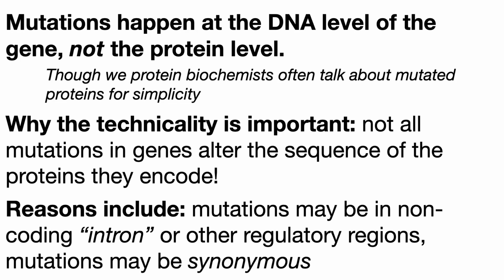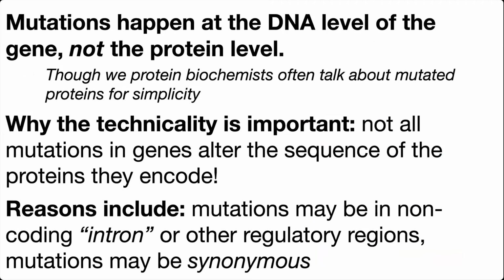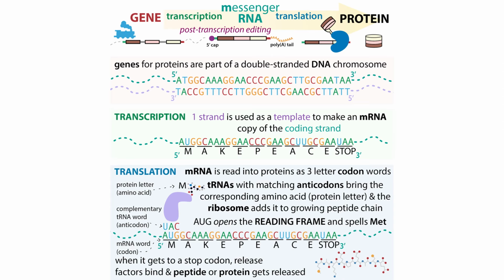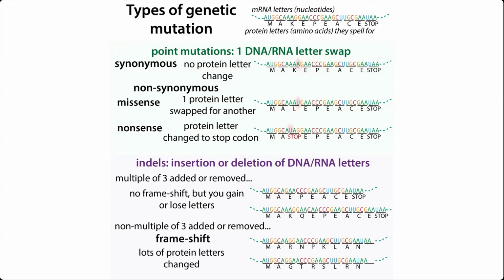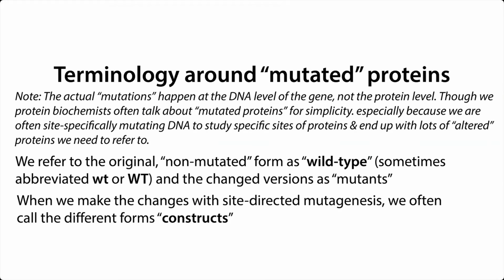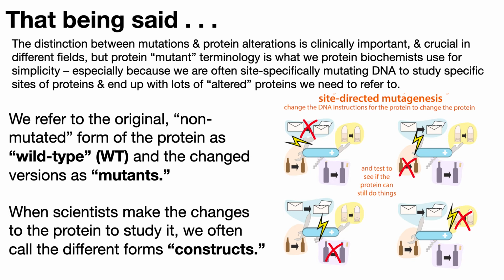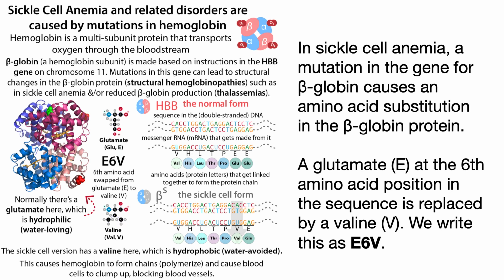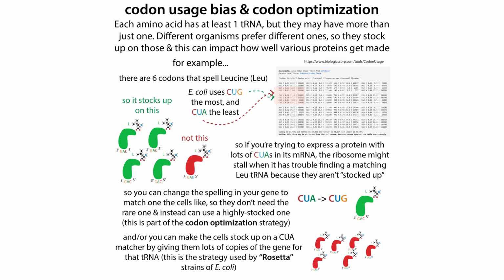How we typically (not technically-correctly) talk about & describe “mutant” proteins & constructs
A protein’s structure comes ultimately from its genetic instructions: the sequence of DNA letters that get copied into RNA letters determines the sequence of proteins letters (amino acids) in a protein. And because those different amino acids have different properties (size, charge, water-likingness), they affect how the protein folds (structure) & how it acts (function). So if you change the gene (introduce a mutation), you can change the protein and potentially its functioning. In the lab, we often do this in precise locations using site-directed mutagenesis to make different versions or “constructs” of the gene & therefore the protein. And in the wild it happens all the time. Speaking of which,  we refer to the original, “non-mutated” form as “wild-type” and the changed versions as “mutants.”

BUT, technically speaking, the mutation happens at the level of the DNA (or RNA for RNA viruses). BUT we biochemists tend to ignore that technicality! BUT it can be an important distinction because not all mutations affect the protein’s sequence (synonymous mutations don’t) - more ;YouTube

blog form this shortened post is adapted from, which has much more on site-directed mutagenesis techniques (SLIC, Quikchange, etc.) YouTube: & terms

Mutation types include…
- substitutions (change some DNA lteters)
    - these can be drastic (such as changing a negatively-charged aspartate to a positively-charged arginine) or “conservative” (such as shifting around the atoms of leucine to get isoleucine which acts pretty darn similarly)
- insertions (add some DNA lettttters)
- deletions (remove some DNA ltrs)
    - when we shorten the ends we typically refer to these changes as “truncations.” If you cut off part of the “starting end” of the protein we call it an N-terminal truncation and if you cut off part of the “ending end” we call it a C-terminal truncation

Some notations we use to describe what’s happened:
- For substitutions, we put the original letter first & what it’s changed to afterwards. So, say the 91st amino acid was changed from a glycine (G) to an alanine (A). You could write this as G91A. And if the 215th amino acid was changed from A to G you’d write A215G
- to indicate taking out stretches of amino acids, we use the delta sign, Δ. So if we (or evolution) removed amino acids 80-100, we would write Δ80-100.

I do a lot of cloning. I mean a lot… I keep a spreadsheet with all of the different “constructs” I’ve made (and a few I’ve inherited from former lab members). A “construct” is basically just a plasmid containing some version of a sequence. So I can have a “wild-type” (unmutated) construct of protein X and then a G215A construct of protein X, which I might write as X(G215A). And then I might have X(Δ315-350) (a deletion construct), etc. And then I might have a bunch of constructs of protein Y, and Z, and…. End result - going into my thesis defense my spreadsheet had over 175 constructs…

It can get unwieldy to write out things like X(G215A;C298Q;F300G;T474A) over and over again, especially on a tiny test tube! So, to make things easier to keep track of, I give each construct an inventory number like “15786” and “15787” (the actual numbers correspond to their spot in a lab database). These numbers are super helpful until you forget that other people can’t know what you’re talking about without you telling them what construct they correspond to…